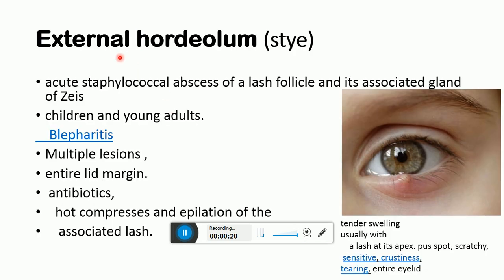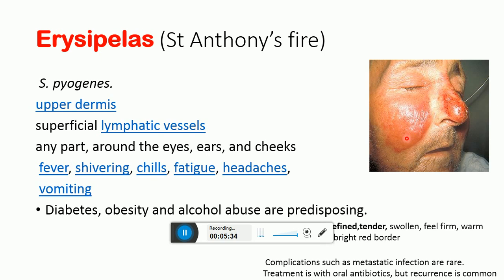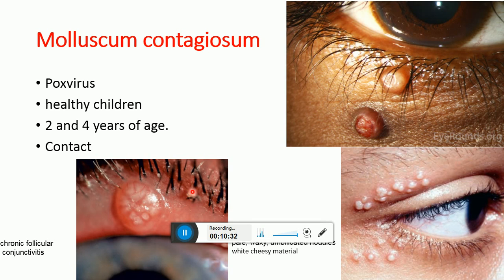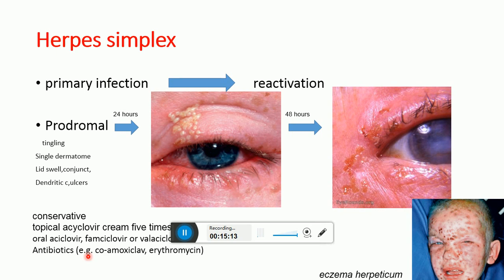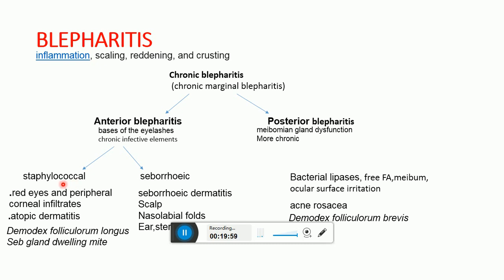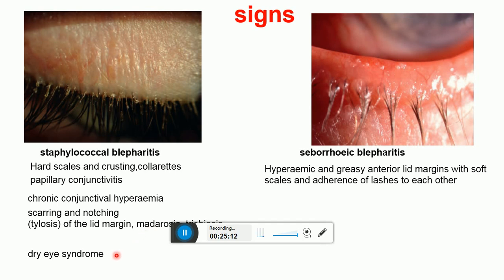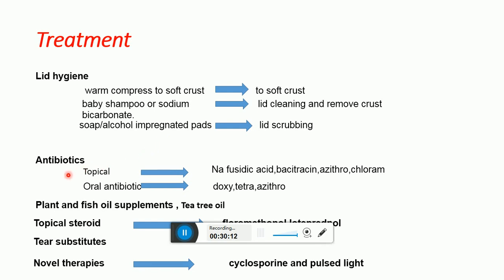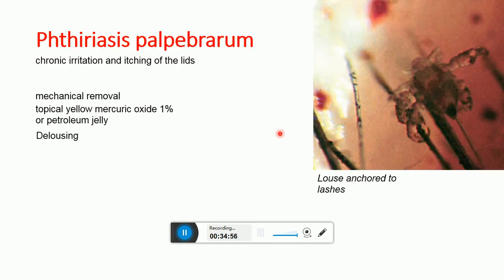bacterial and viral infections of eyelids (lecture 1)